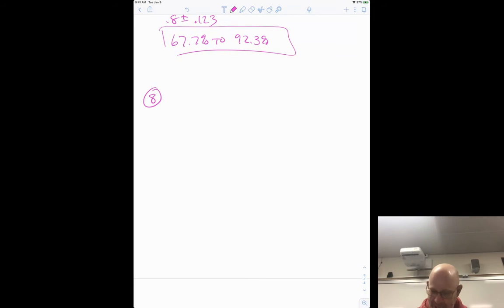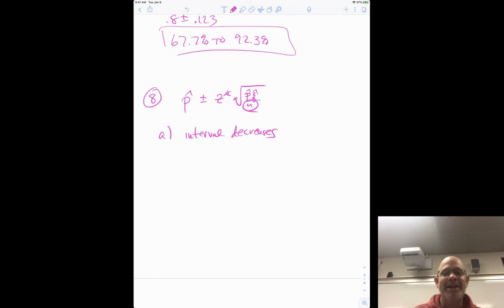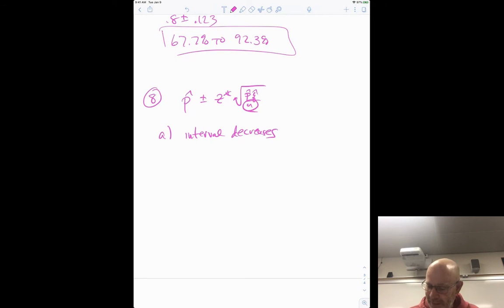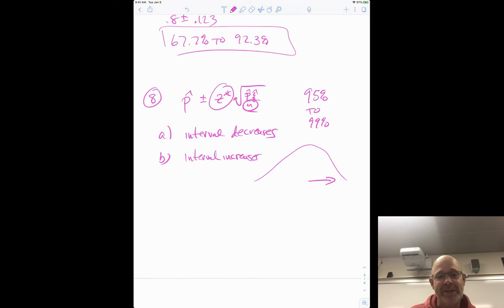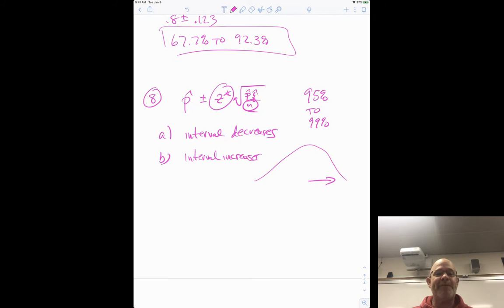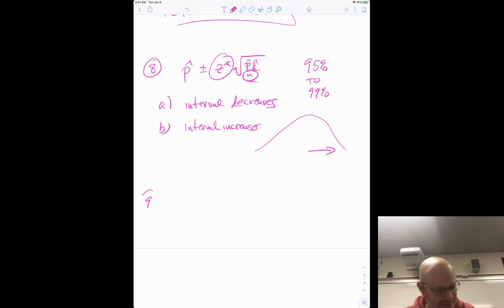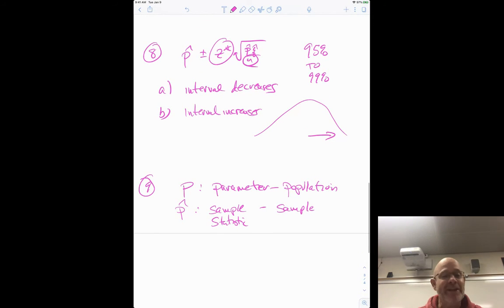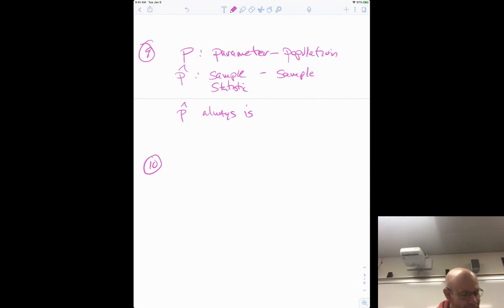secytion 8.1 problems 8,9,10,12